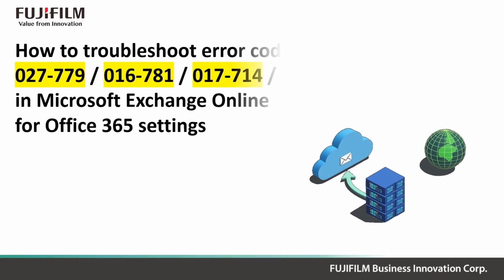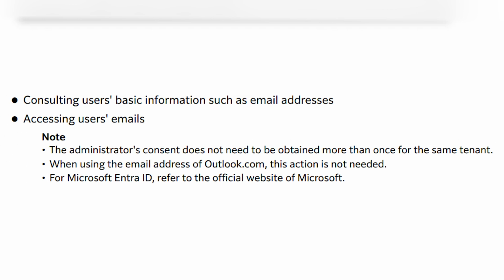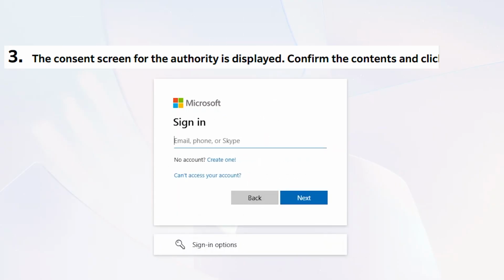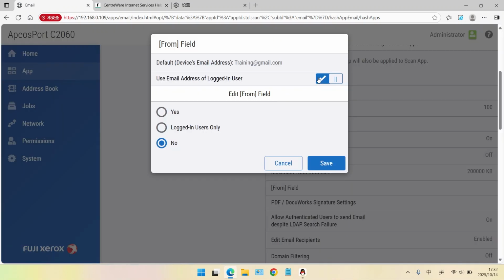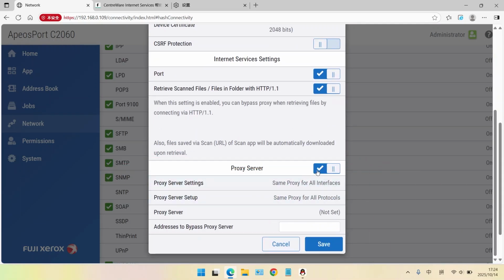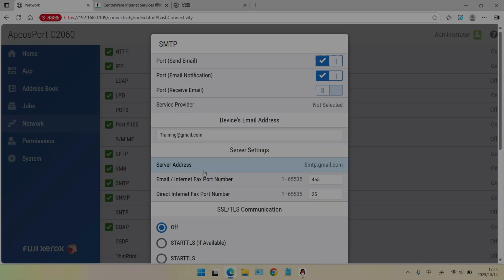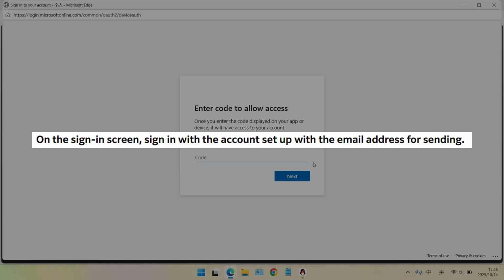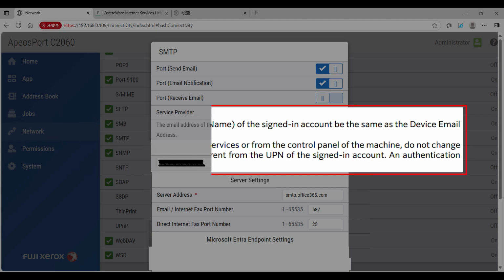How to troubleshoot error codes 027-779 / 016-781 / 017-714 / 017-766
ApeosWide 6050 / 3030
ApeosPort-VII 5021 / 4021
ApeosPort-VII C4421 / C3321
ApeosPort-VII CP4421
ApeosPort-VII P5021
ApeosPort 3560/3060/2560
ApeosPort 5570 / 4570
ApeosPort C3060/C2560 / C2060
ApeosPort C7070/C6570/C5570/C4570/C3570/C3070/C2570
ApeosPort Print C5570